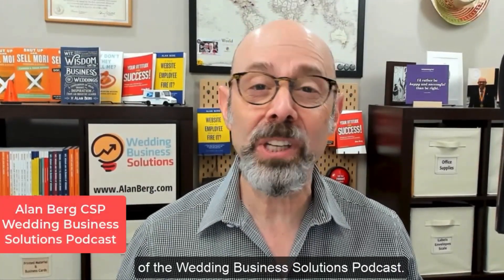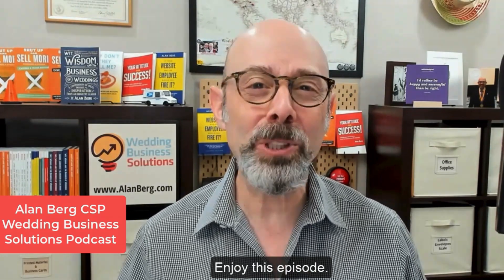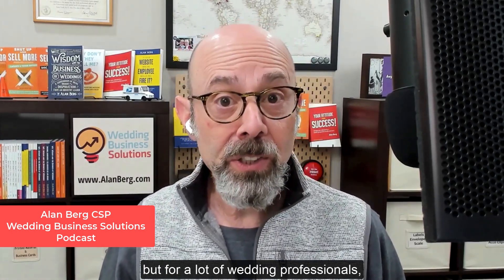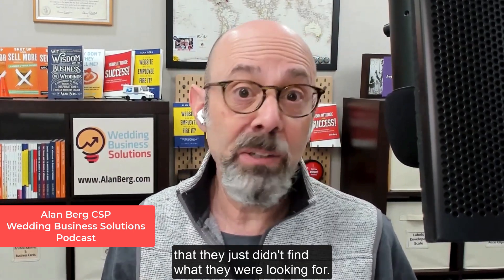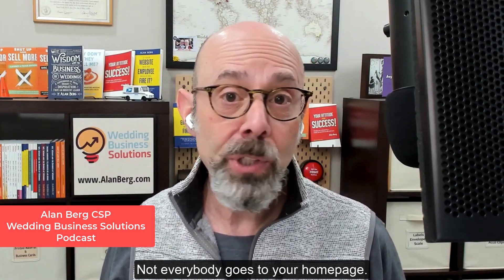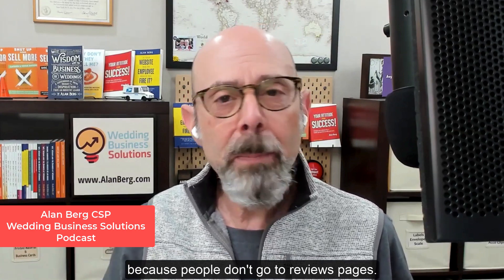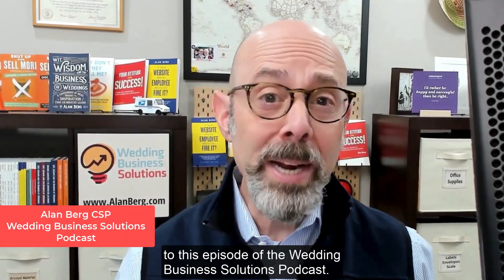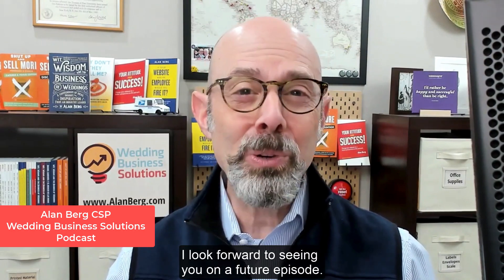Google analytics there's only 3 things I watch Podcast